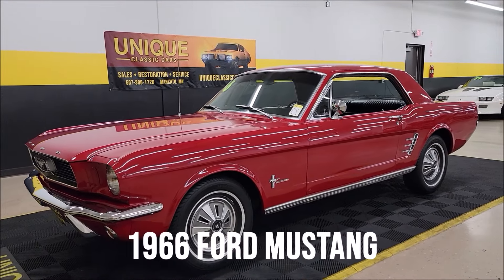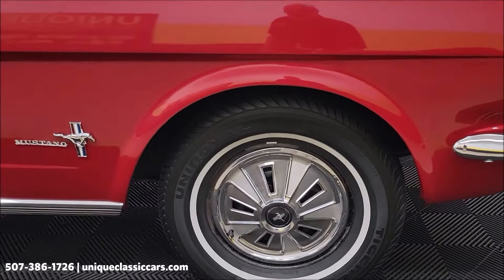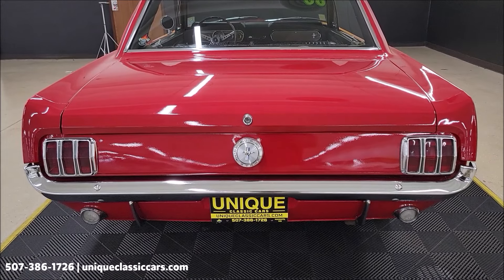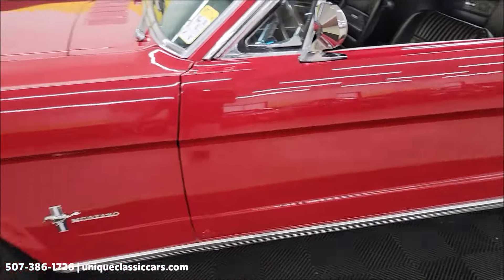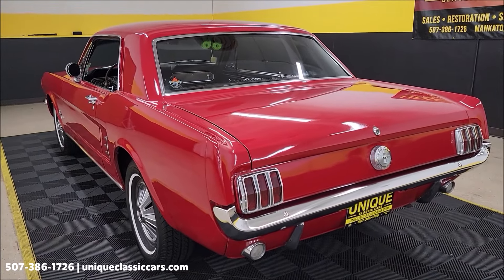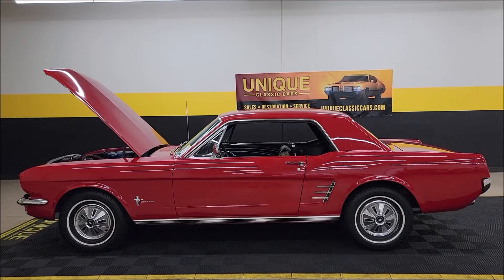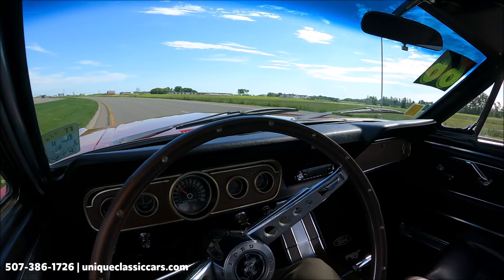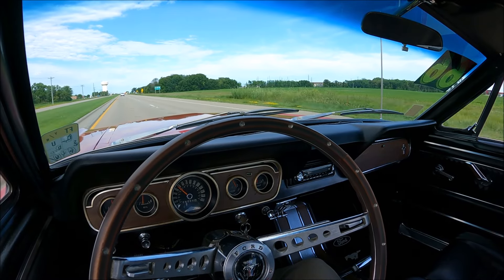1966 Ford Mustang | For Sale $19,900